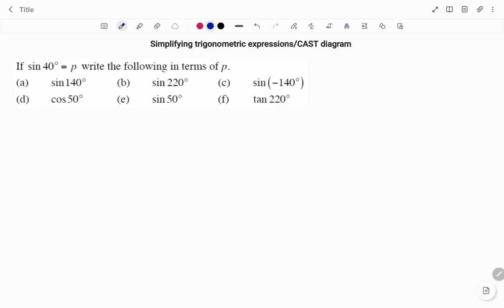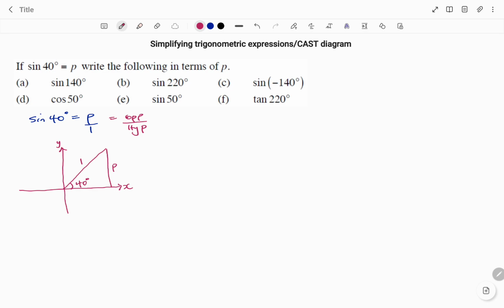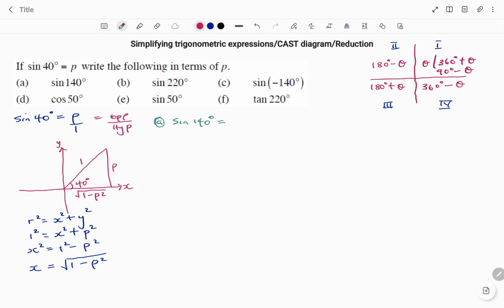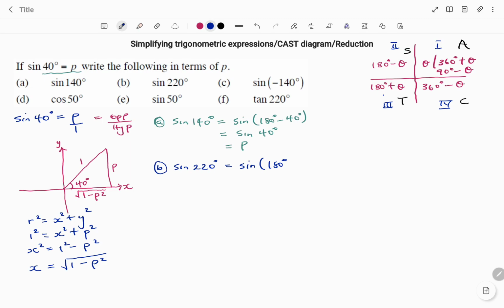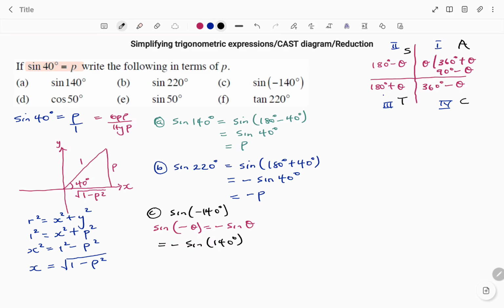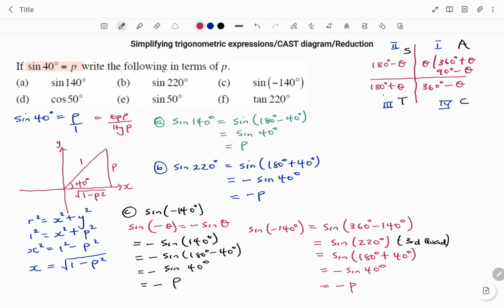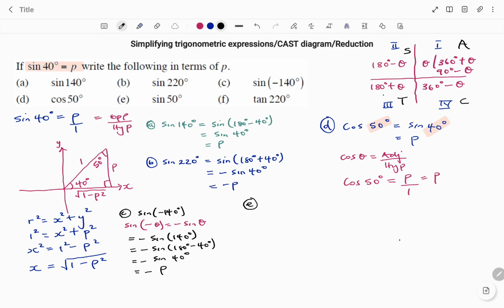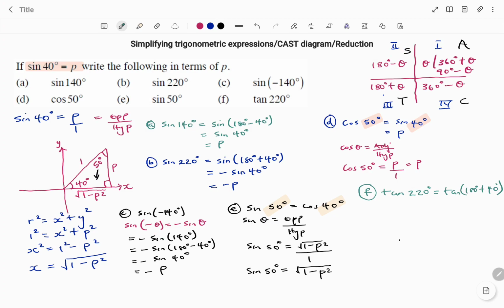Simplifying Trig Expressions| CAST diagram| Reduction formula| Example 1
This video teaches you how to use the trigonometricratios SOHCAHTOA , castdiagram , pythagorastheorem and reductionformula to solve trigonometric expressions.